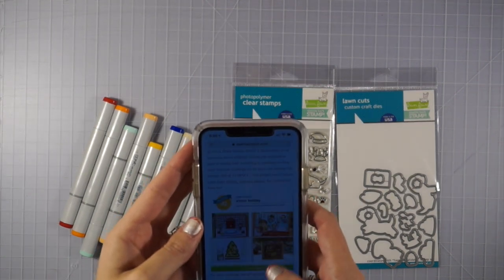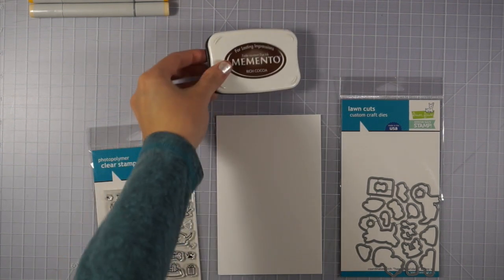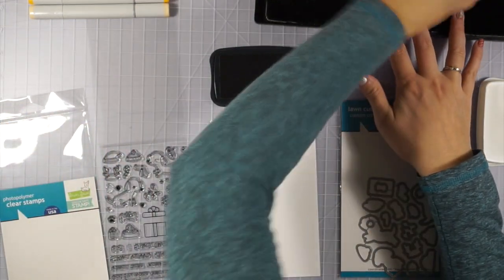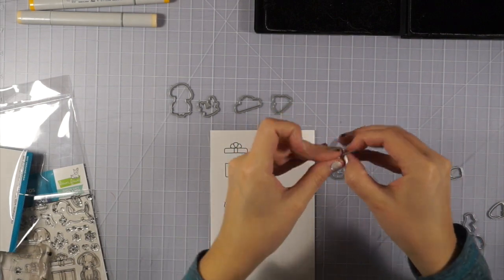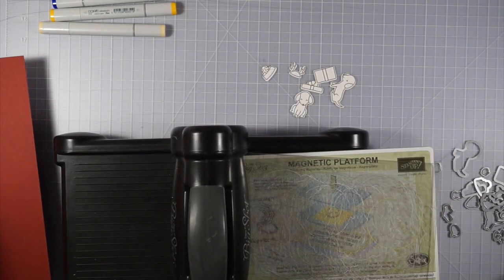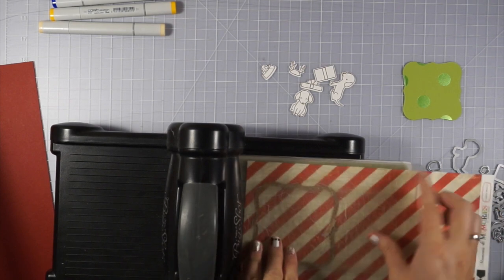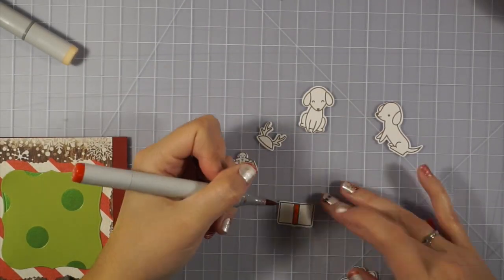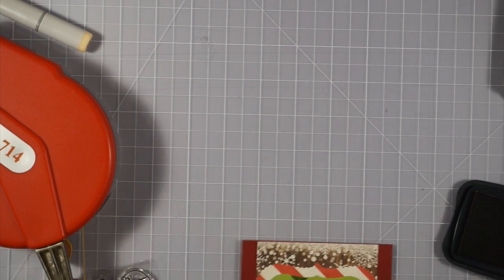Happy Howlidays Lawn Fawn Card Process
Hey everyone! I've got a card for you today!

• Collect App

~*~*~*~*~*~*LINKS*~*~*~*~*~*~